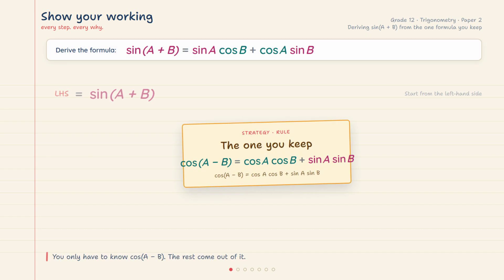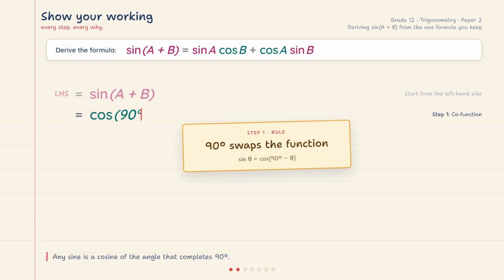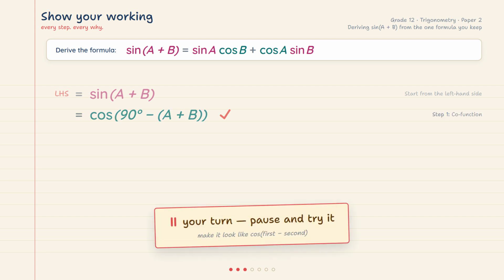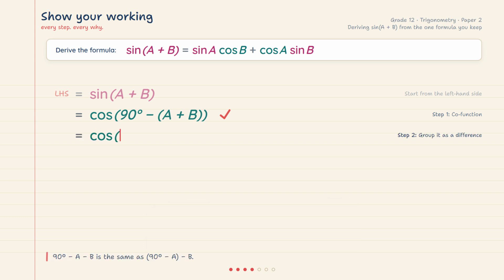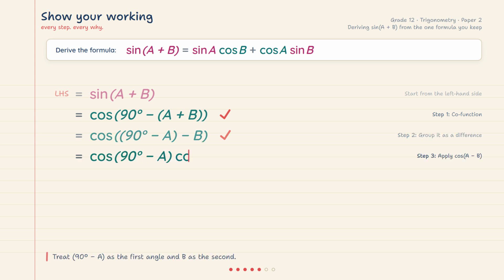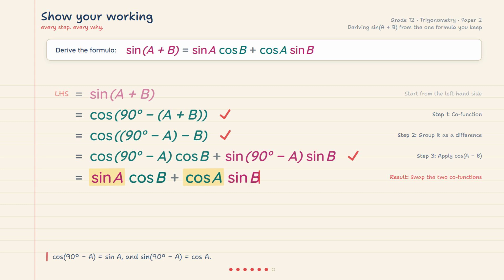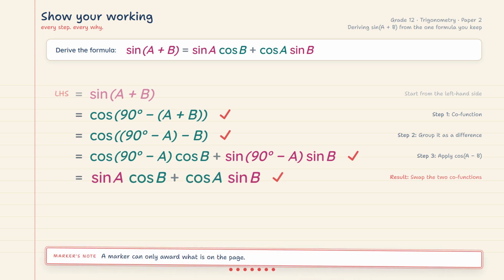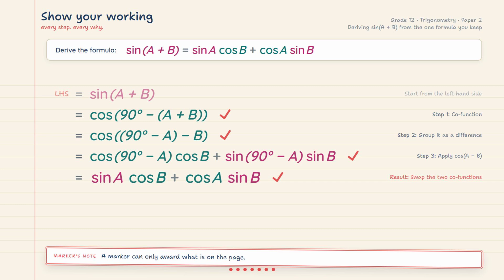Compound Angles: Where sin(A+B) Comes From | Gr 12 📐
Grade 12 Trigonometry · CAPS Paper 2.

Every step, and every why.

• Strategy: One formula, not four
• Step 1: Co-function
• Step 2: Group it as a difference
• Step 3: Apply cos(A − B)
• Result: Swap the two co-functions

Narrated with a synthetic voice.